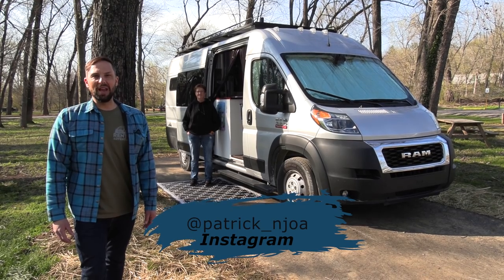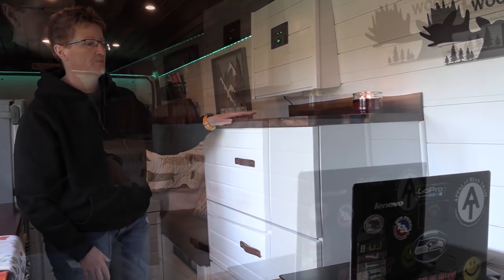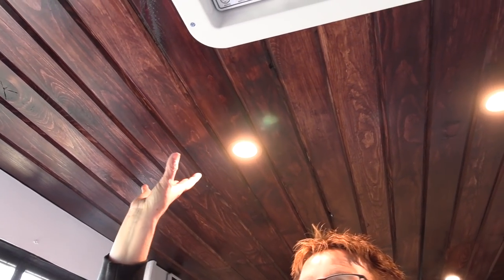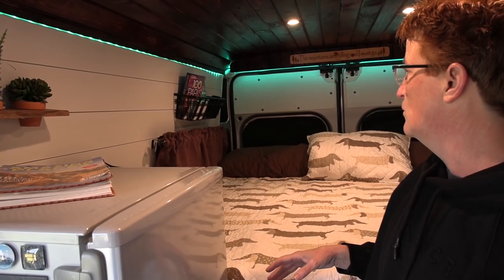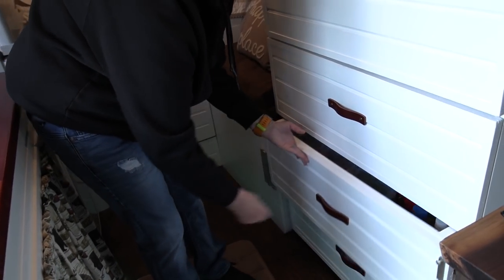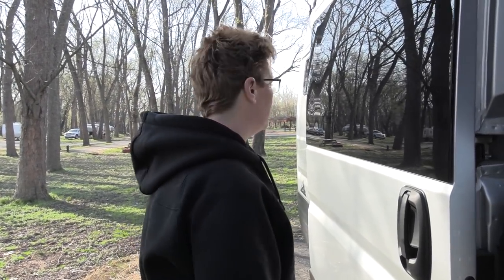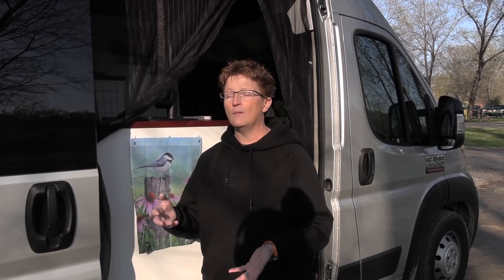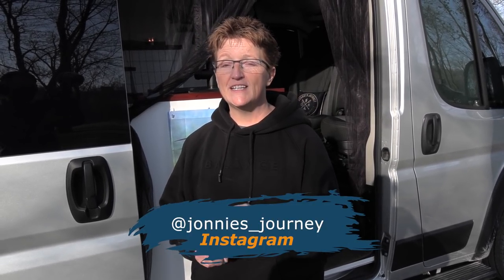SPECTACULAR TOUR - SOLO Female Travel Nurse Builds DIY Camper Van for Full Time Living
In this video Jonnie gives us a tour of her self converted RAM promaster diy camper van. She has transitioned into travel nursing and have been living in her van full time this year. Please check out her instagram and Youtube while she is enjoying the van life.